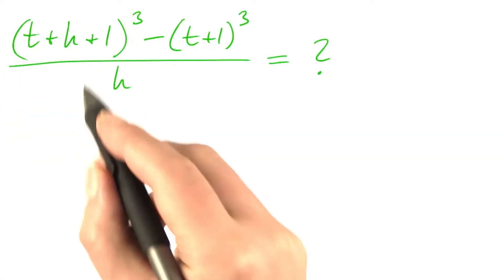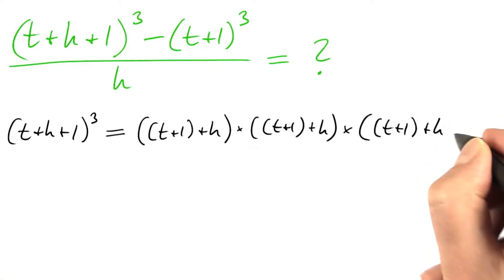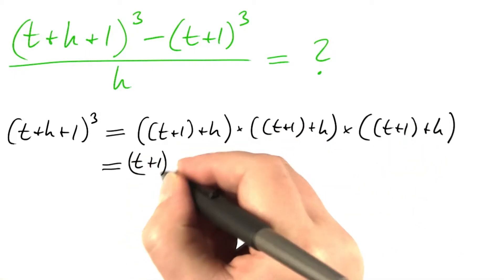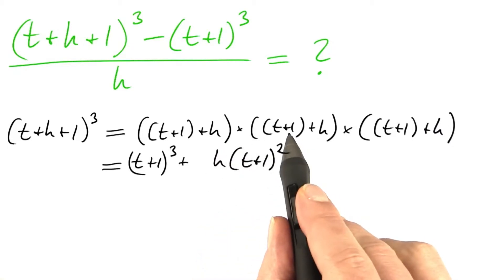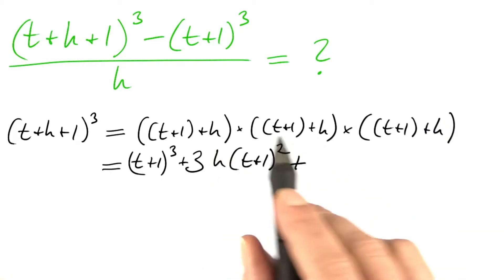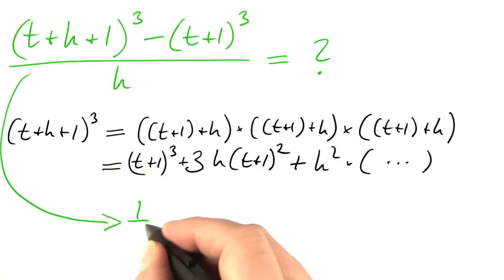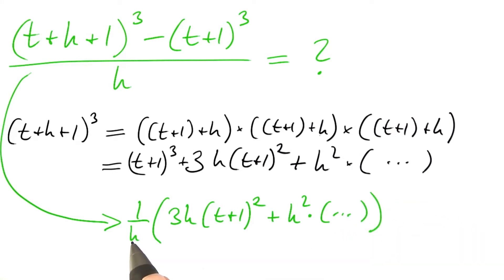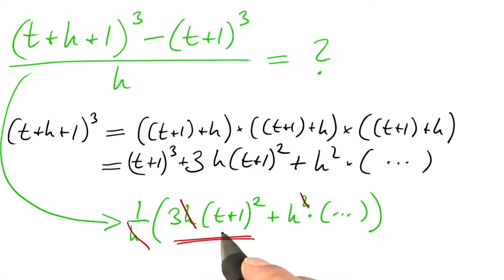Equations For Derivatives Solution - Differential Equations in Action